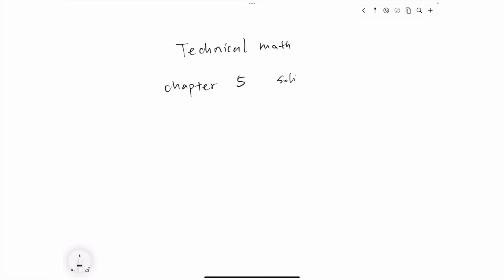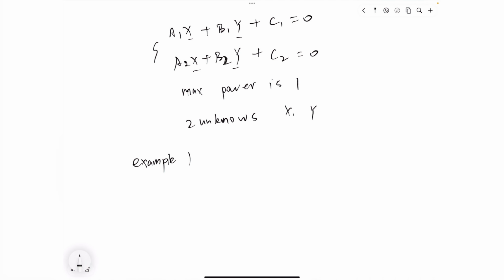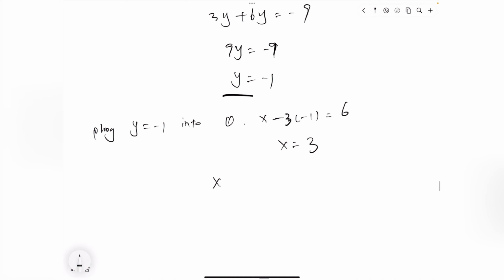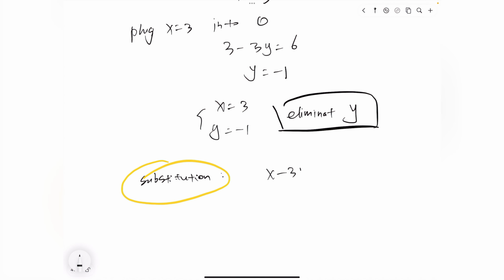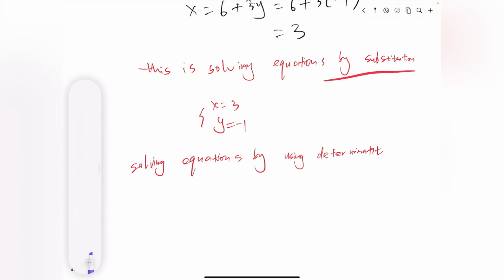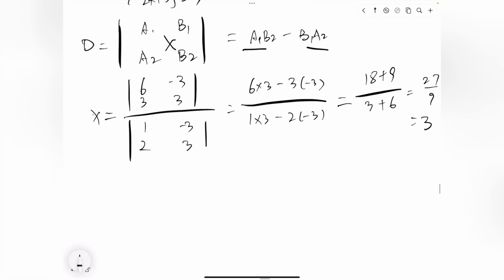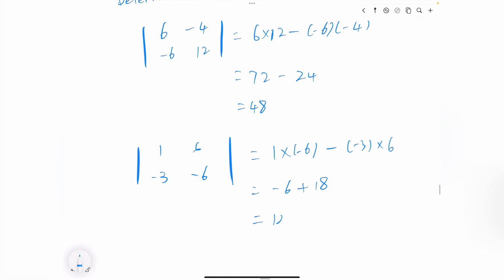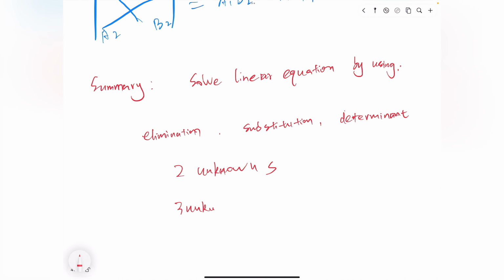Basic Technical Mathematics with Calculus, SI Version: chapter 5 slove linear equations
A primary strength of the text is its numerous examples and problem sets showing how mathematical techniques are used in real-world technical and pre-engineering fields.